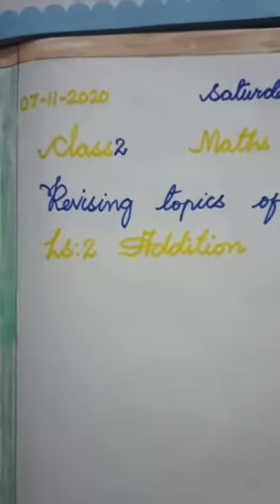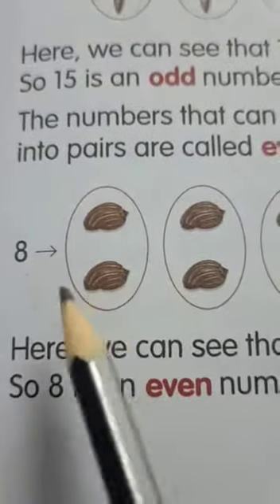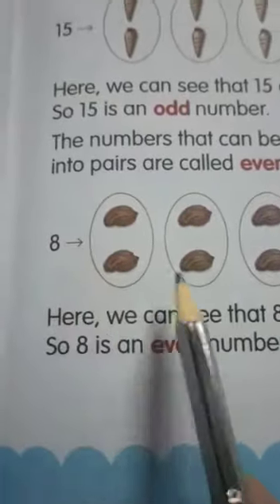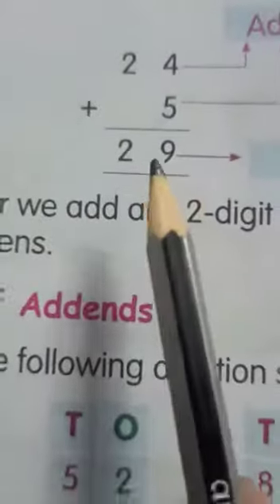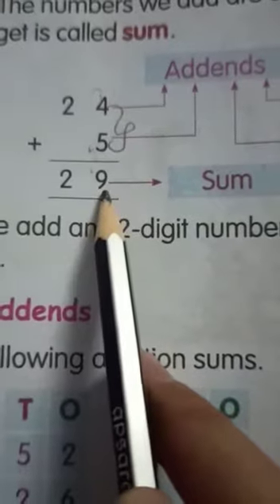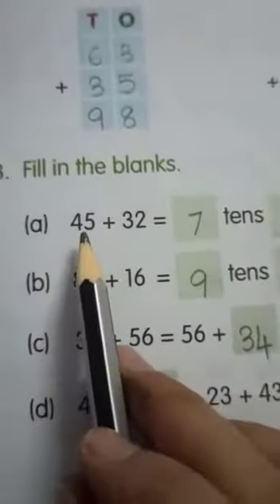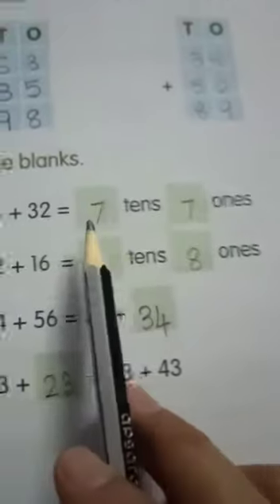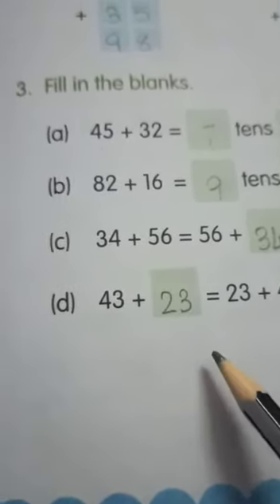Class 2 Mathematics video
2nd chapter revision nov7th